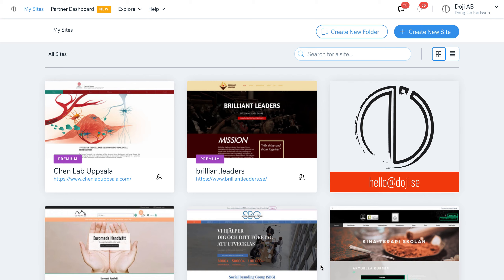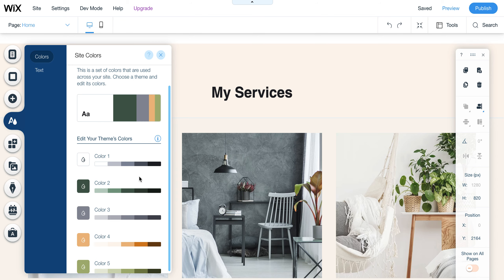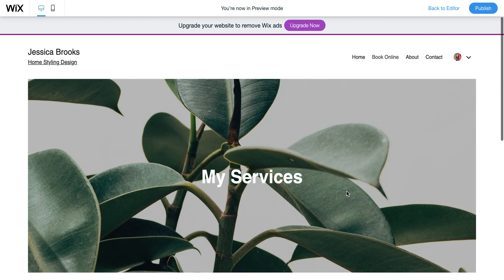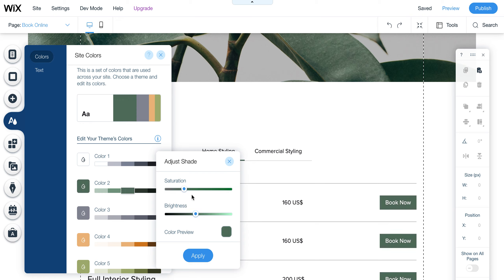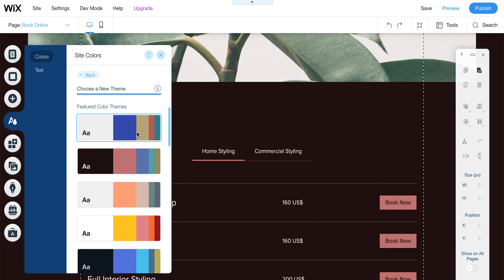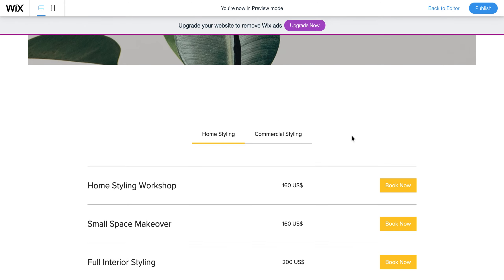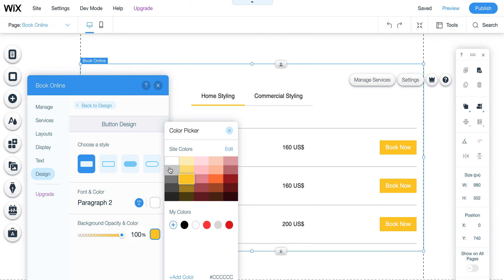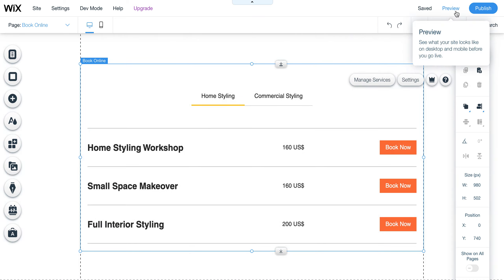How to change color theme for your wix website